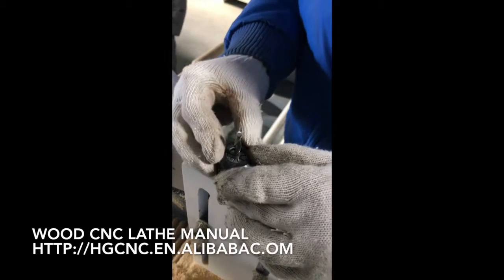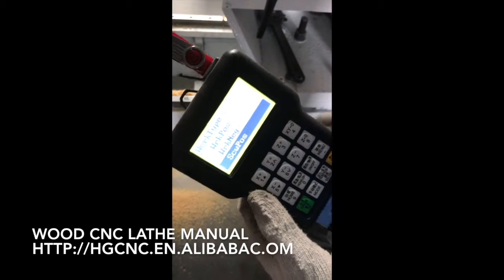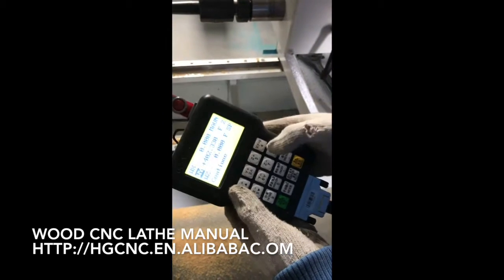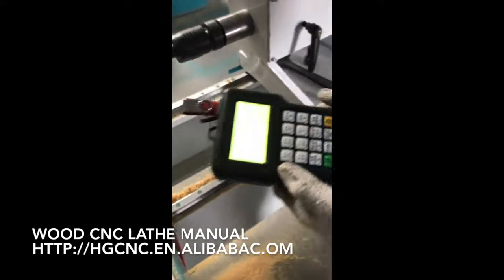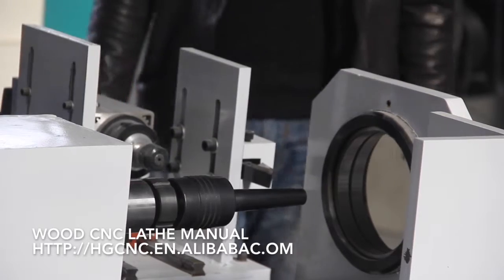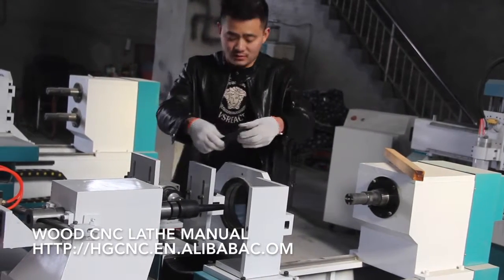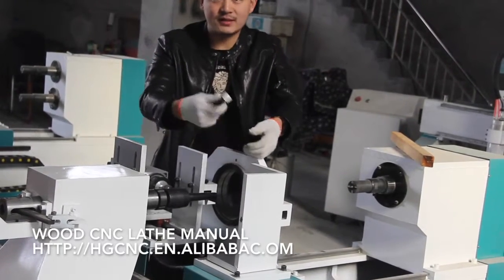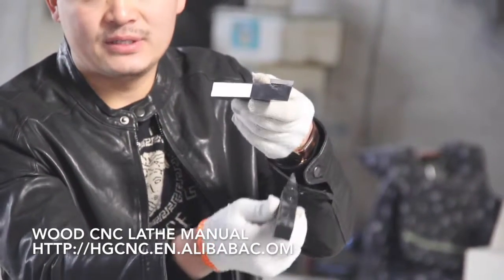WOOD CNC LATHE MANUAL3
HG CNC Equipments Manufacturer
Arthur